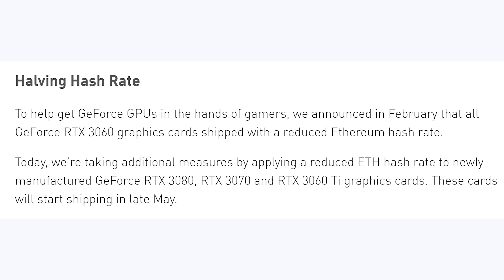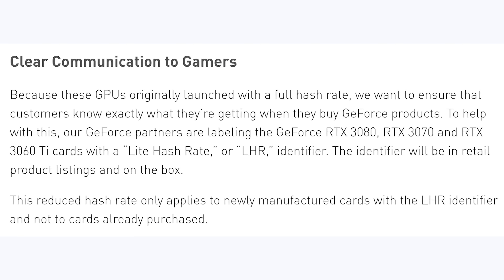Miners Will REALLY HATE This - BIG Nvidia GPU Update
Nvidia just put an update on their blog detailing how they would be limiting mining on the GeForce RTX 3060, 3060 Ti, 3070, and 3080. Nvidia's GeForce RTX cards with the limited mining performance will be called "Limited-Hash-Rate" GPUs or LHR GPUs. The question is, will this actually stop miners from buying up all the Nvidia RTX 3080s, or will it just make things worse for gamers.

FULL DISCLOSURE
END DISCLOSURE